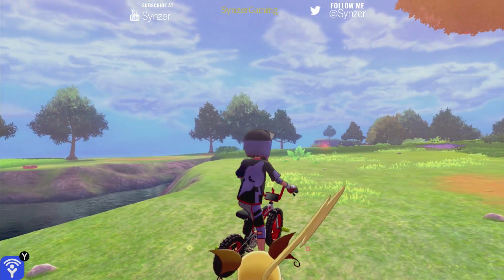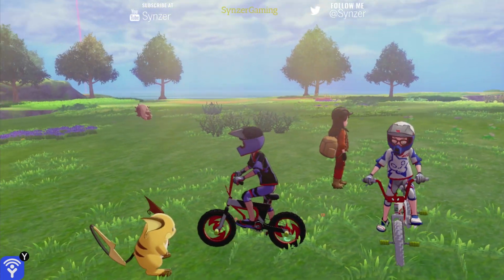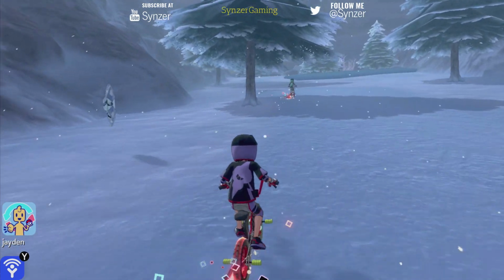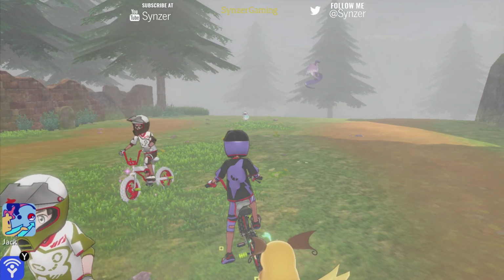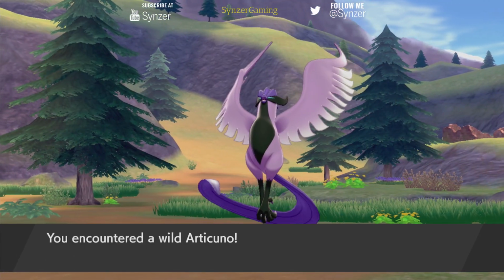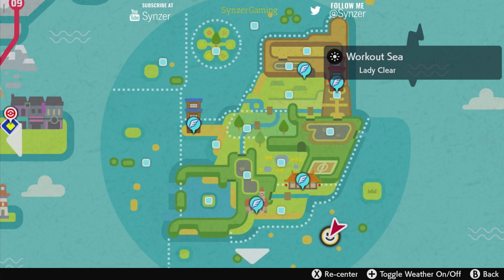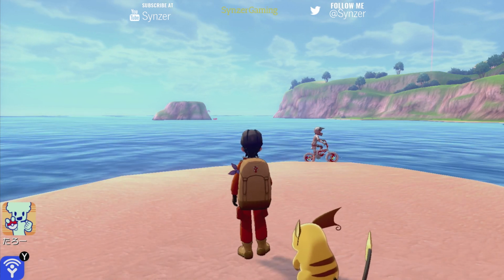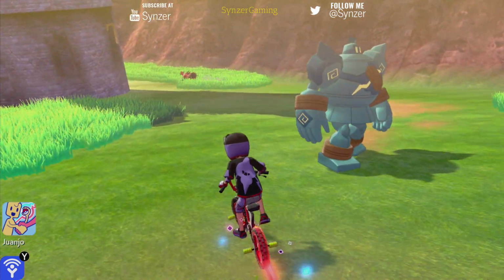How to Catch ALL Galarian Legendary Birds - Pokémon Crown Tundra DLC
Hey everyone! It is a little tricky getting the galarian forms of Articuno, Zapdos, and Moltres, so I made a quick video showing exactly how to get each of them!